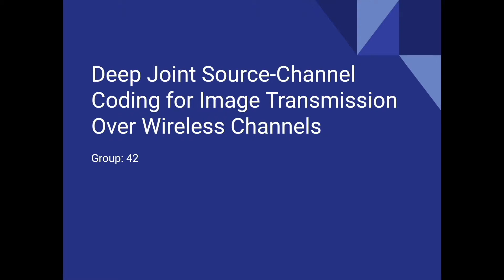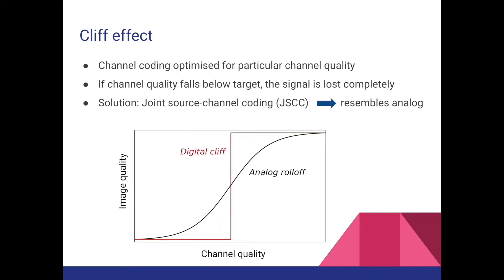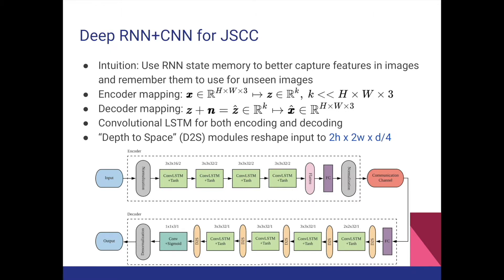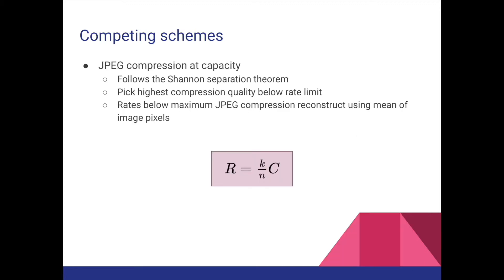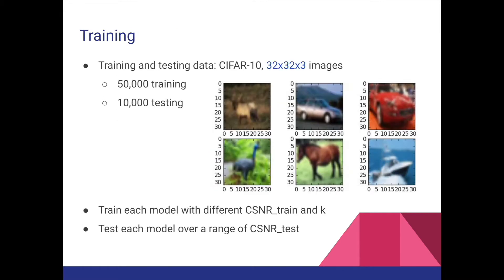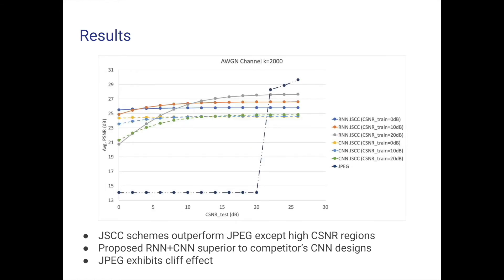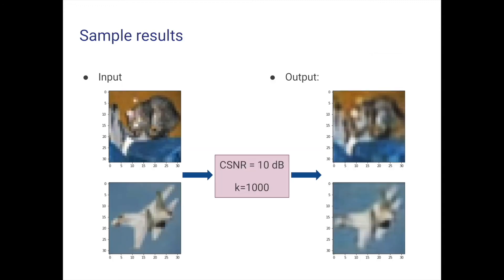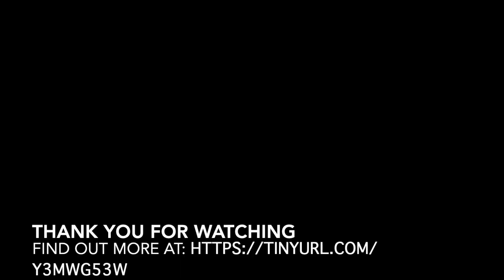Deep Joint Source-Channel coding for Image Transmission over Wireless Channels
* Deep JSCC for wireless transmission
* Inspired from Autoencoders
* Parameterized JSCC encoder and decoder with convolution RNN
* Train JSCC encoder and decoder jointly to reproduce the  input